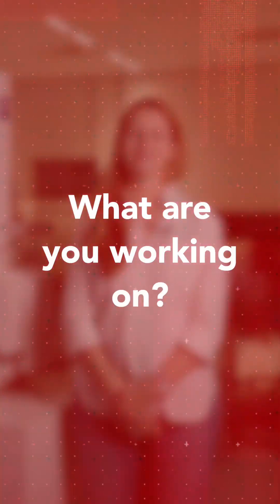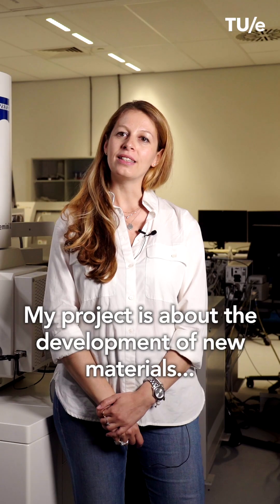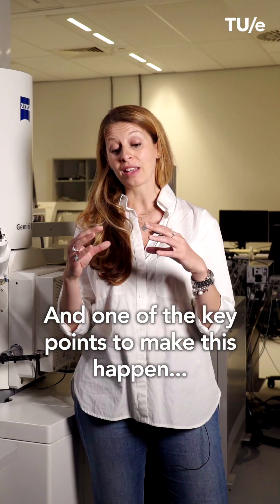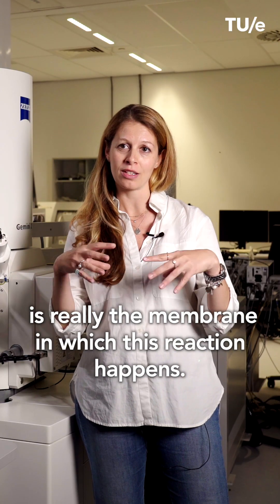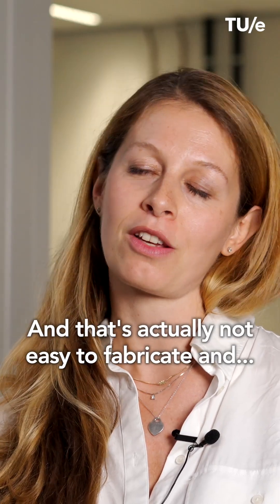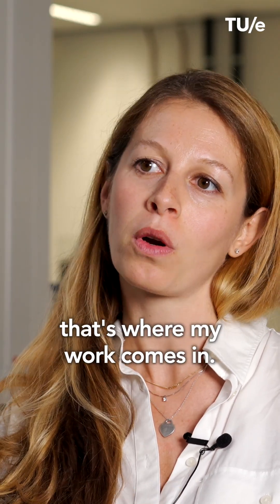Green Hydrogen Explained in 60 Seconds 💧⚡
Diletta Guintini talks about Green Hydrogen Generation